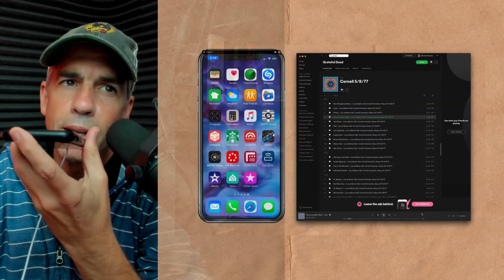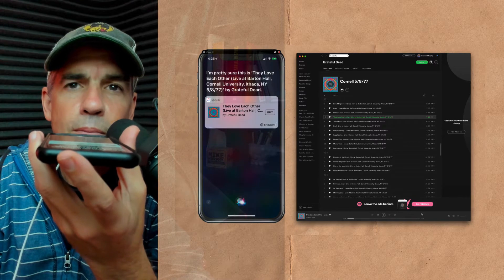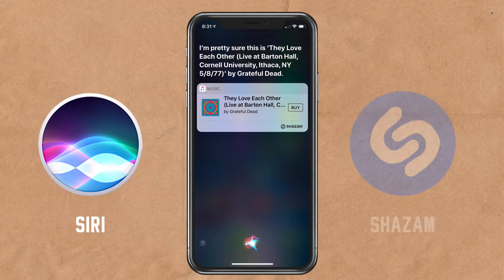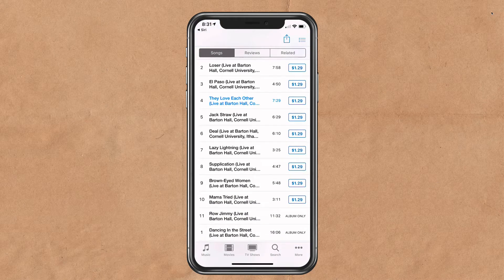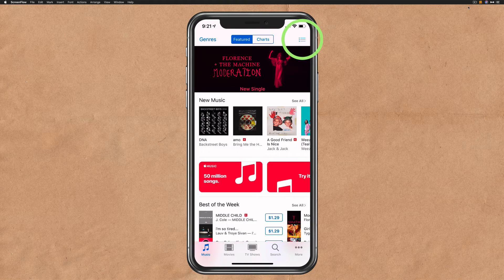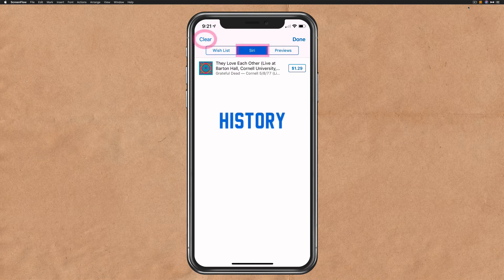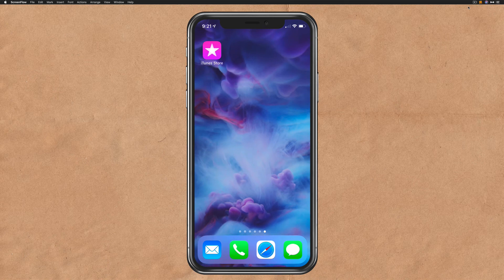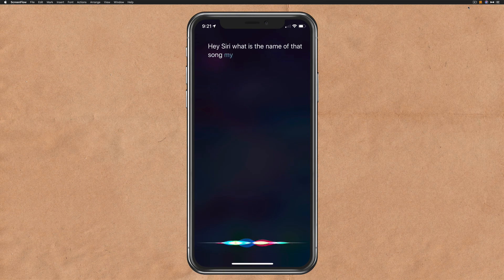Hey Siri, What Song Is This?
Siri & Shazam Integration

Listening to a song at the coffee shop or the pub and want to know the name of it and the artist?

Ask Siri.
Shazam is built in.

Hey Siri, what is the name of this song?
Siri will listen and deliver the results with the help of Shazam.
Click on the results to go to iTunes Store where you can purchase.

To View History of Siri & Shazam Songs:

1. Open iTunes Store app
2. Click Hamburger menu (3 lines in upper right)
3. Click Siri in the middle tab
4. All of your Song History is listed with the price of the song
5. Click to purchase or view album info
6. To clear history, click ‘Clear’ in the upper left